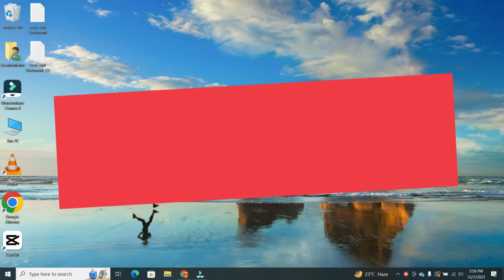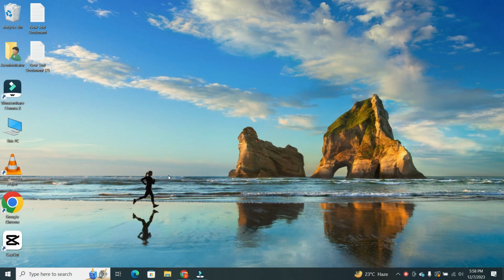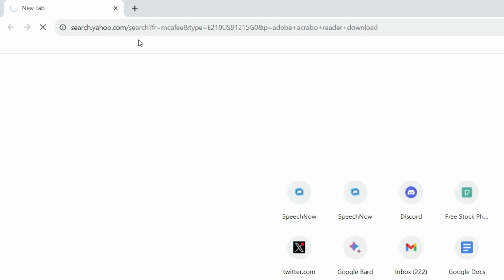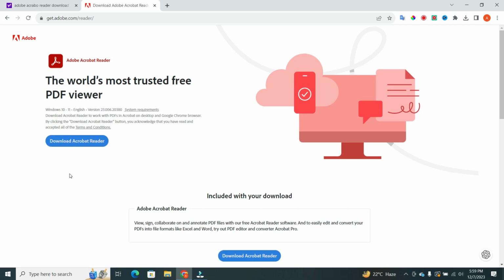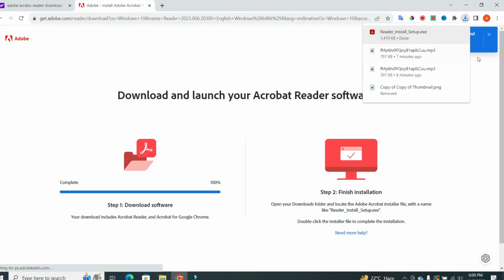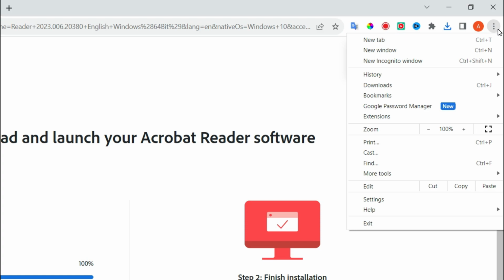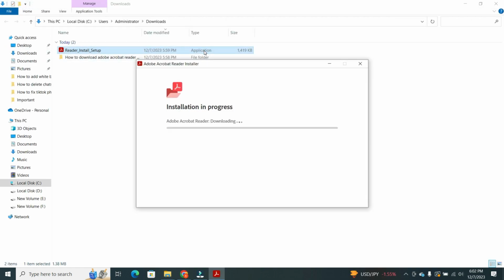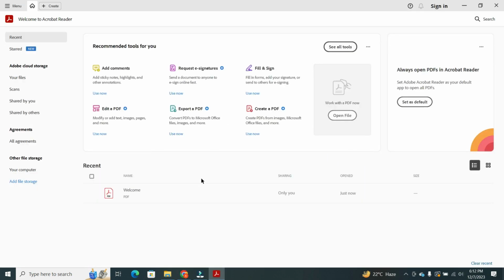How To Download Acrobat Adobe reader For Windows 7/10/11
Unlock the power of PDFs with our tutorial on How To Download Acrobat Adobe Reader For Windows 7/10/11. Learn the essential steps to seamlessly install Adobe Reader for laptops, computers, desktop PCs, and Macbooks. Dive into the guide for insights on optimizing your document viewing experience. Watch now to elevate your PDF capabilities and explore the features of Adobe Reader on various devices. Enhance your document management skills by downloading Adobe Reader today!